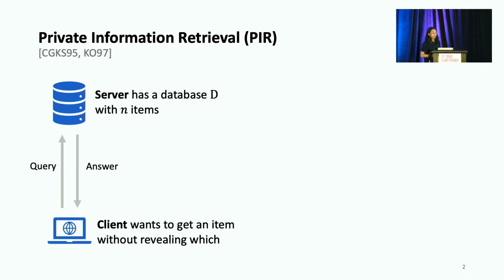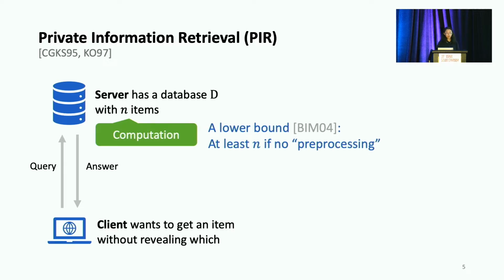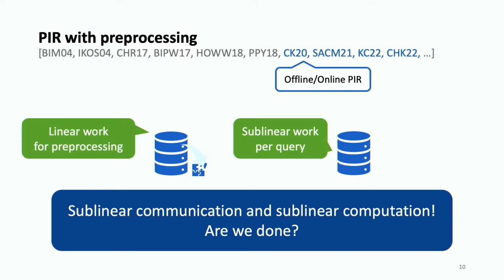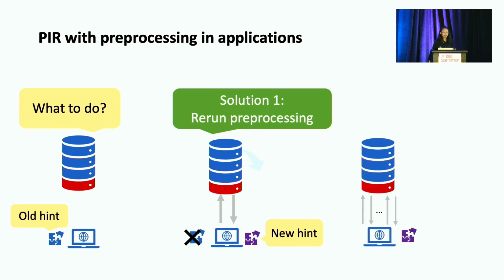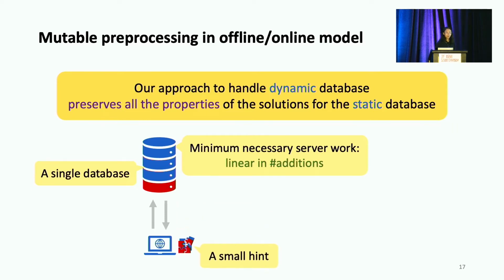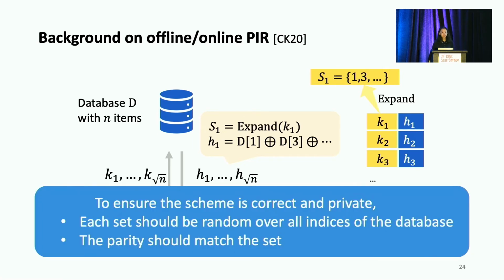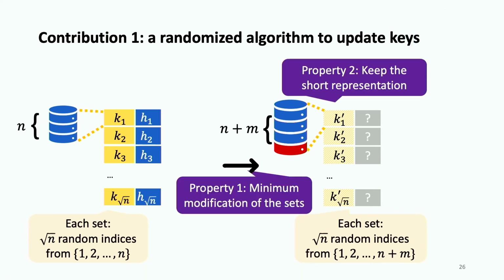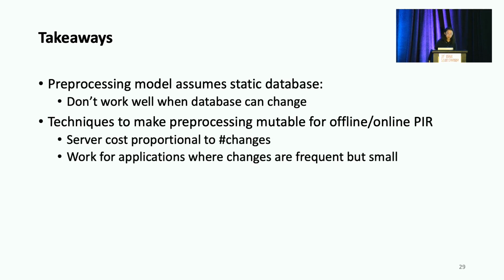USENIX Security '22 - Incremental Offline/Online PIR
Yiping Ma and Ke Zhong, University of Pennsylvania; Tal Rabin, University of Pennsylvania and Algorand Foundation; Sebastian Angel, University of Pennsylvania and Microsoft Research

Recent private information retrieval (PIR) schemes preprocess the database with a query-independent offline phase in order to achieve sublinear computation during a query-specific online phase. These offline/online protocols expand the set of applications that can profitably use PIR, but they make a critical assumption: that the database is immutable. In the presence of changes such as additions, deletions, or updates, existing schemes must preprocess the database from scratch, wasting prior effort. To address this, this paper introduces incremental preprocessing for offline/online PIR schemes, allowing the original preprocessing to continue to be used after database changes, while paying an update cost proportional to the number of changes rather than linear in the size of the database. We adapt two offline/online PIR schemes to use incremental preprocessing and show that our approach significantly improves throughput and reduces the latency of applications where the database changes over time.